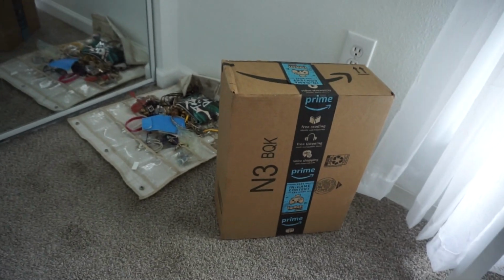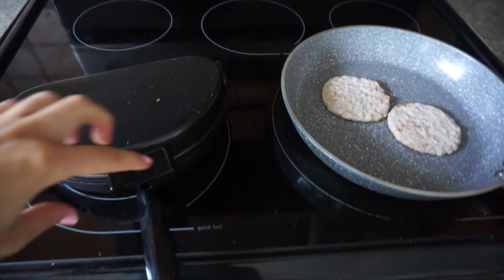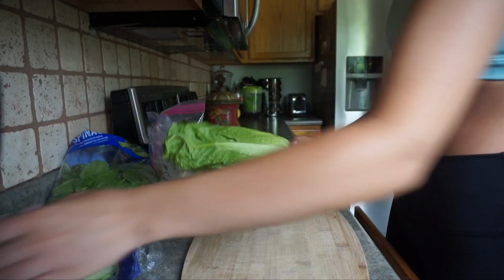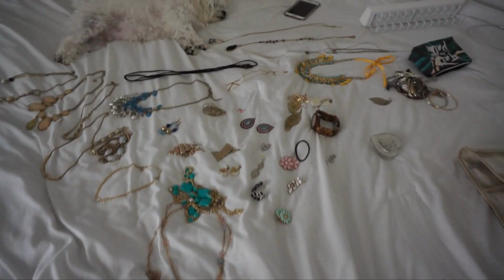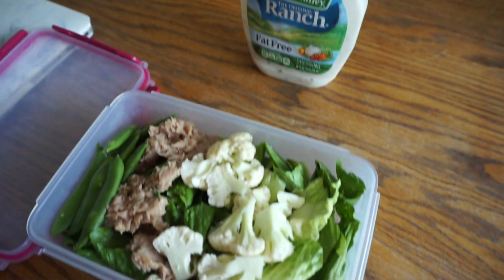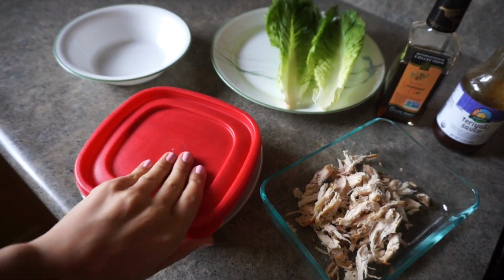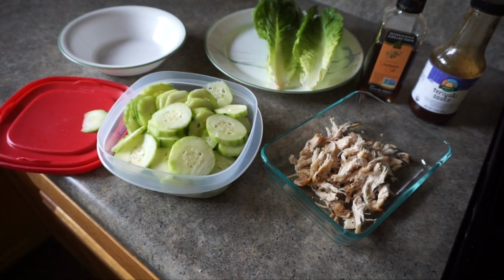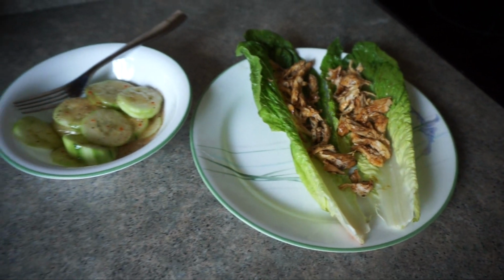What I Eat In A Day | Preparing For Summer Edition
It’s now summer and it’s time for me to get back into the grind! These last few weeks have been very busy with travels and finishing up school but now it’s time to get back into it. Vacations and laying out by the pool are among us and in this video, I wanted to show y’all what I eat in preparing for that!

Want More Blogging Inspo + Tips?

♡How I Made My First $500 Blogging!

♡How To Start A Profitable Blog!

♡How I Made My First $100 Blogging!

♡Video Requests?
Leave Them Down Below!

Remember, life’s too short to be anything but happy. Smile, compliment, and make the most out of every situation!